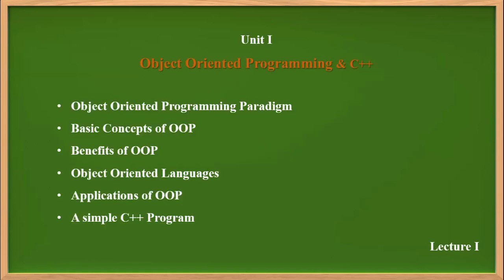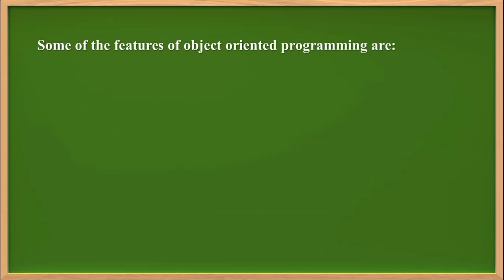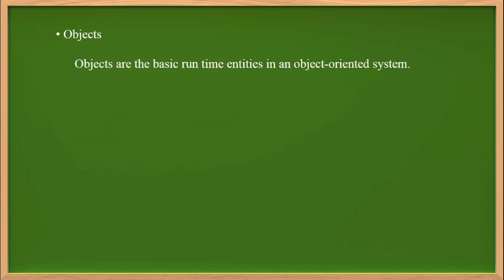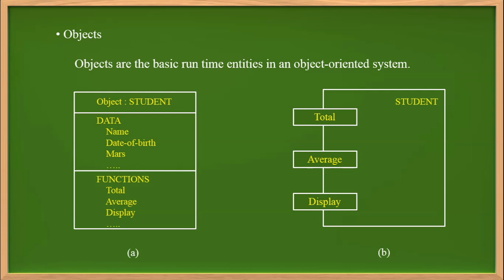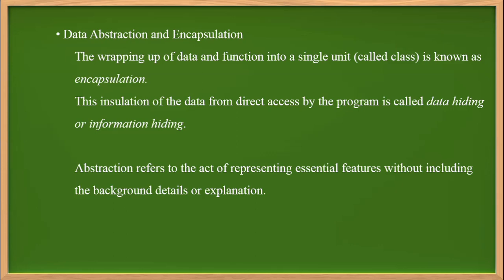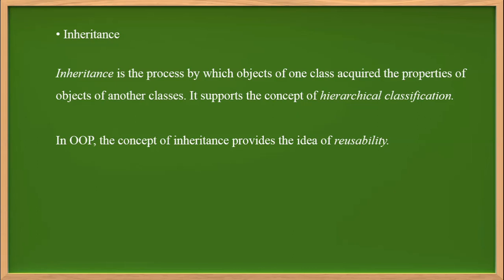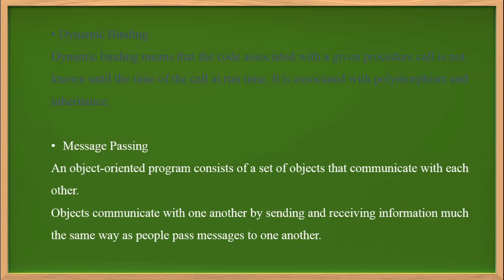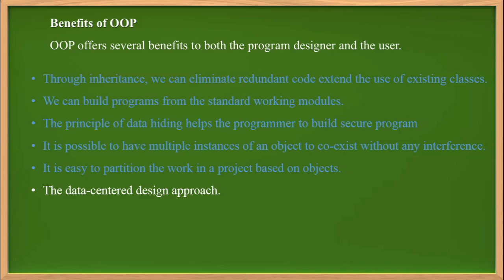C++ Unit I part I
B. Sc. S. Y. Semester III

Reference Book :
Object Oriented Programming with C++
E. Balagurusamy